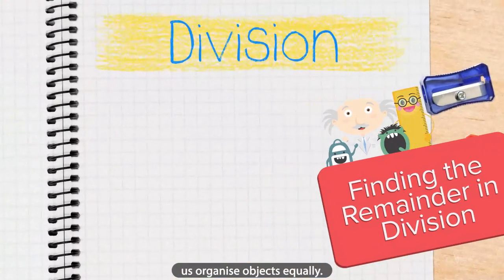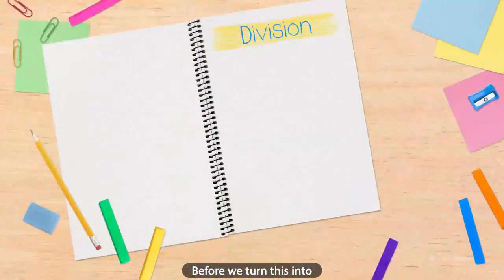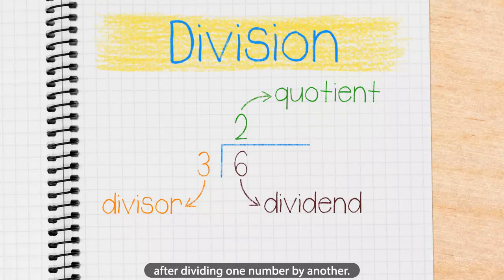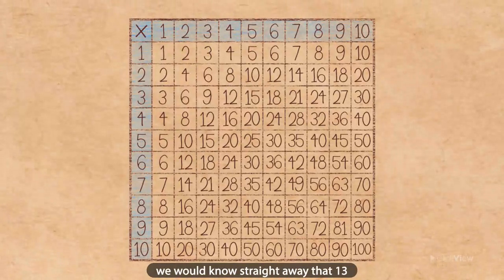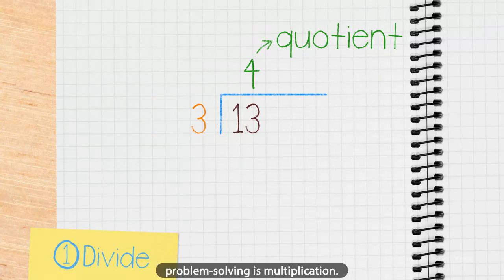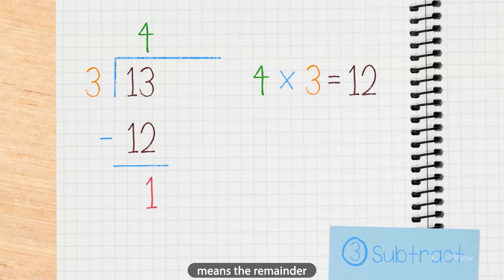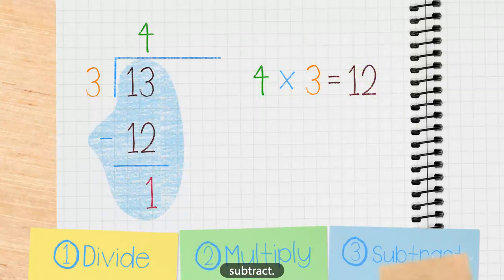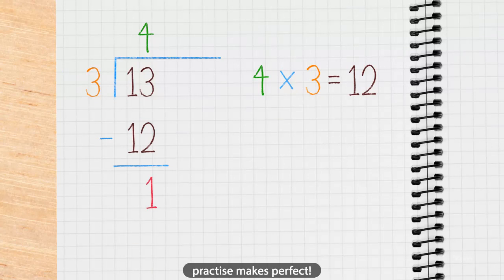CL 3 FINDING THE REMAINDER